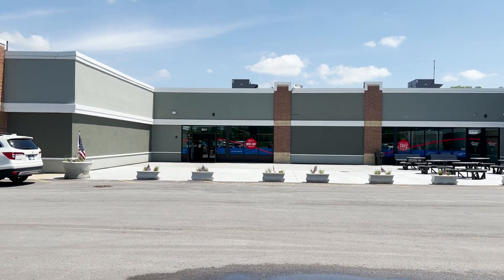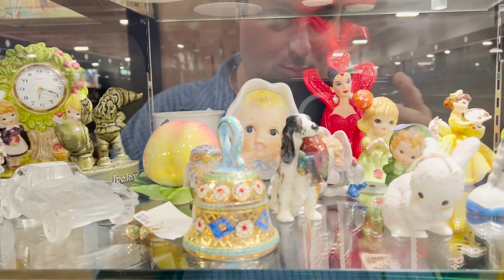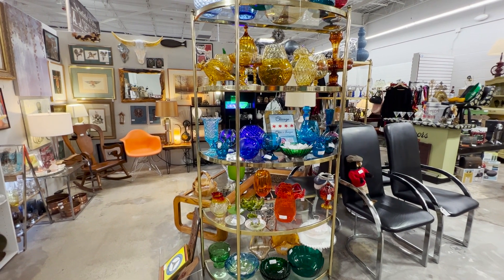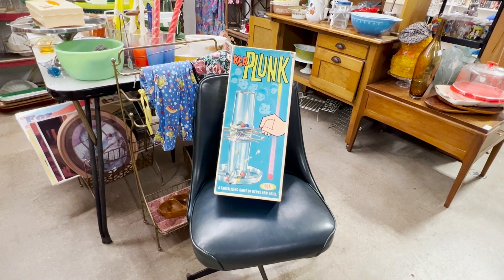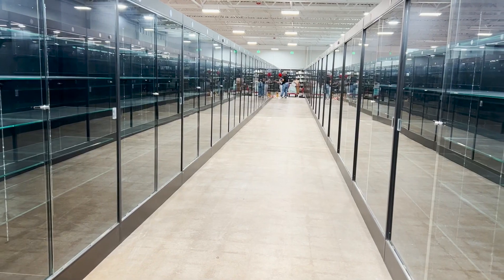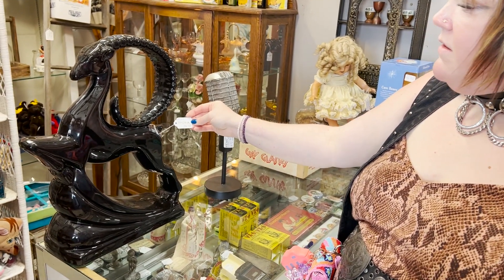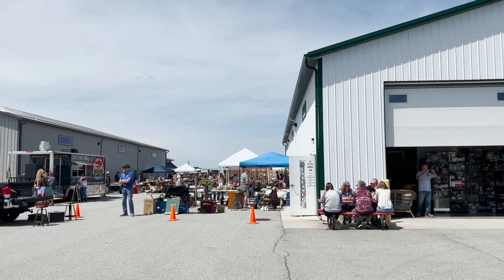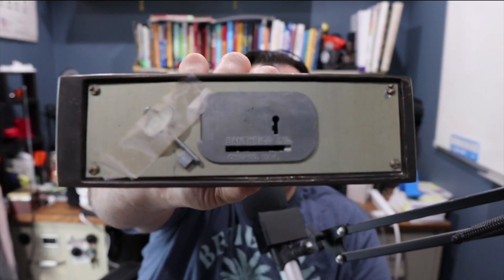Explore a MASSIVE Antique Mall with Me: 55,000 sq Ft of Treasures!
Heather and Scott take advantage of the beautiful day for a drive to Highland, Indiana, for the first visit to America's Antique Mall a 55,000 sq feet mall.  After that, we continued on to Crown Point for the Memorial Day tent sale at the Crown Point Antique Mall off Interstate 65.   We score a few high-value items including some Royal Hagaer pottery and a what we think is a 1st edition Banthrico Interurban bank.  Cool stuff!